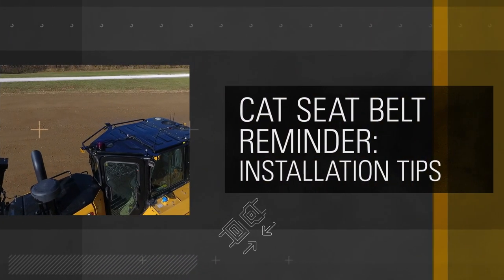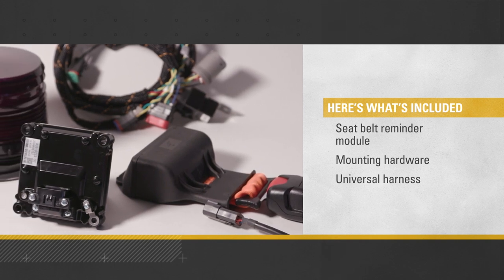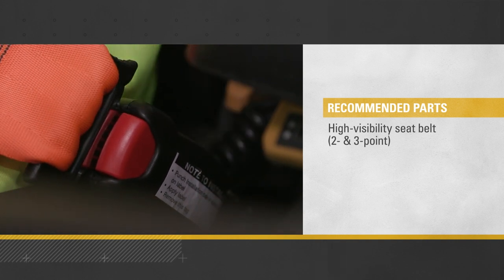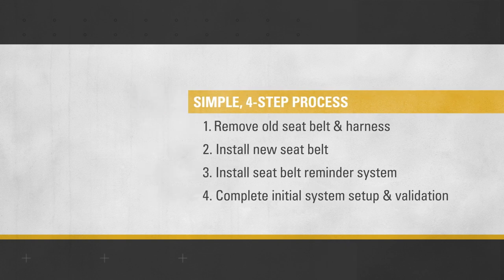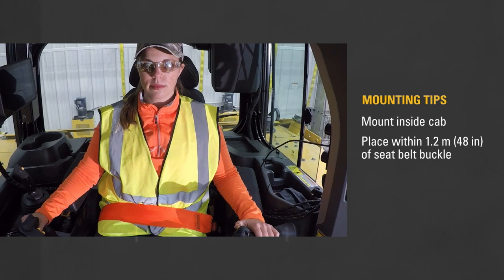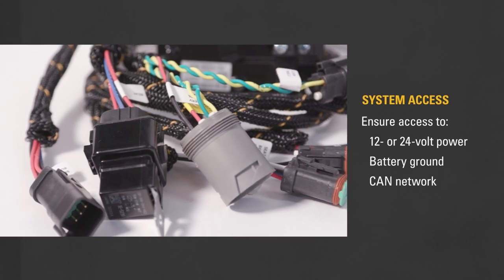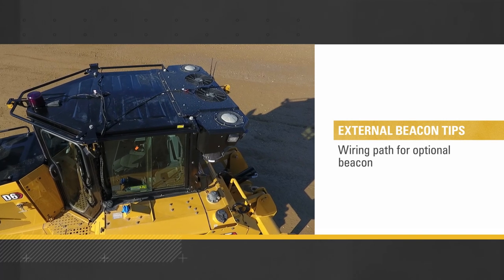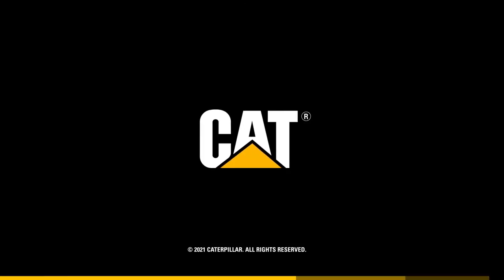Cat® Seat Belt Reminder: Tips for Fast, Easy Installation on Any Machine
When rollovers are involved, wearing a seat belt is proven to keep equipment operators safe. The Cat® Seat Belt Reminder encourages operators to buckle up every time with audible and visual warnings in the cab. Ready to add it to your equipment? It’s quick and easy to install on any machine in your fleet. Follow these tips for recommended parts, mounting, creating a harness extension and installing the optional external beacon. Find out more about the Cat Seat Belt Reminder